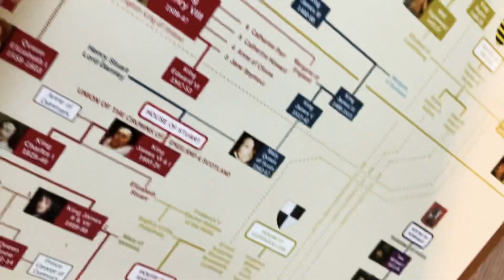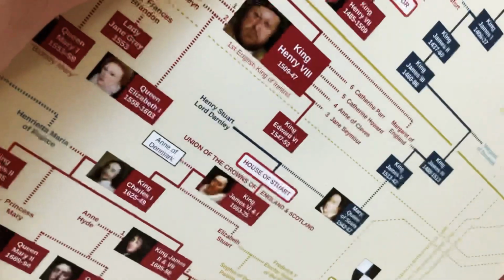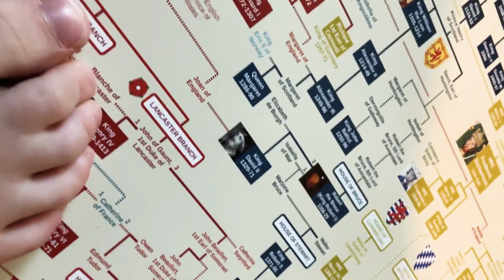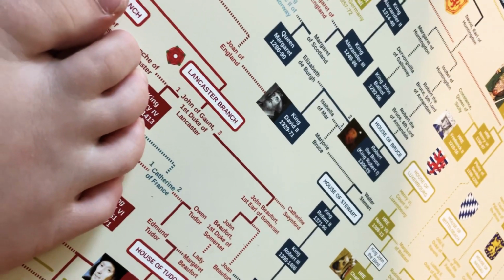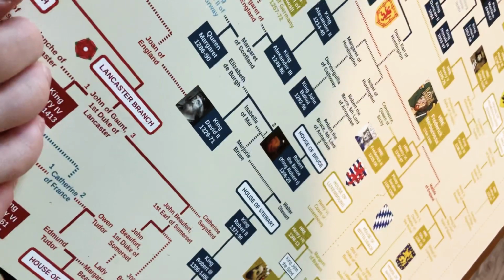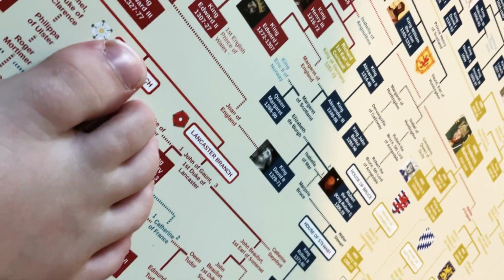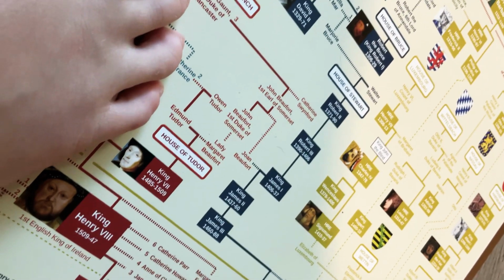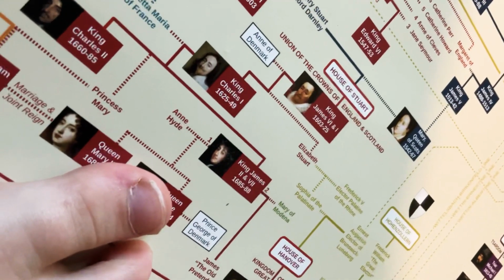Scottish Kings and queens￼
Thank you for helping me get a lot of Views￼